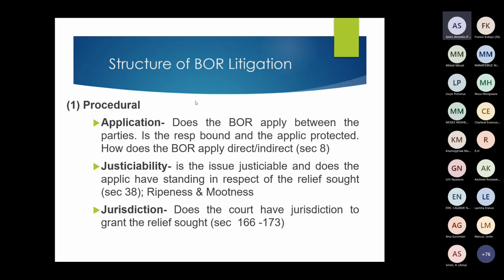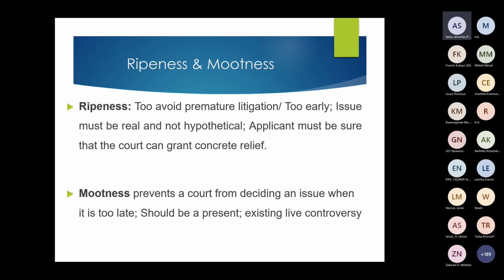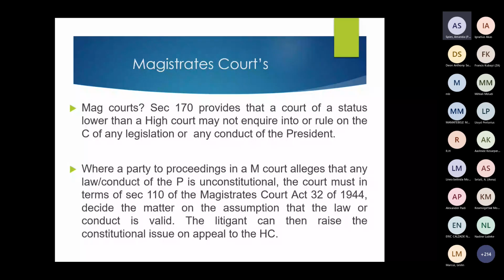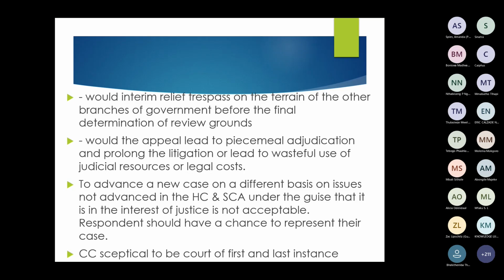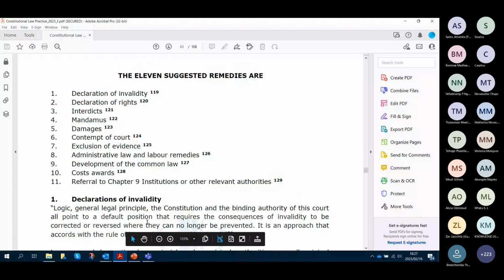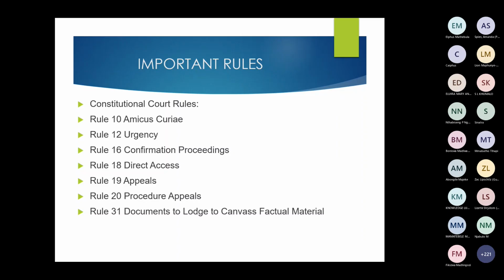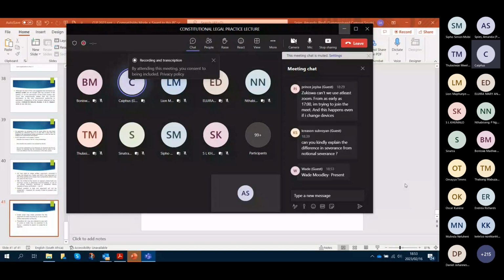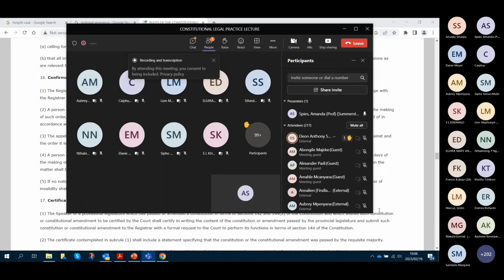CONSTITUTIONAL LEGAL PRACTICE LECTURE 20230216